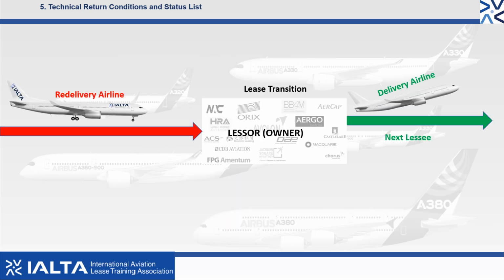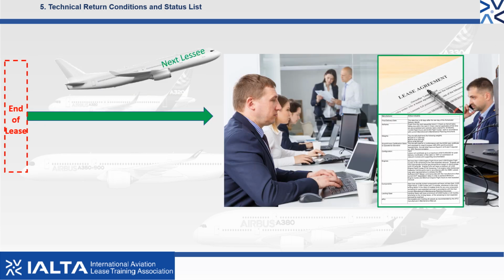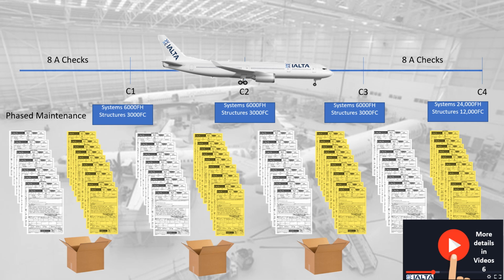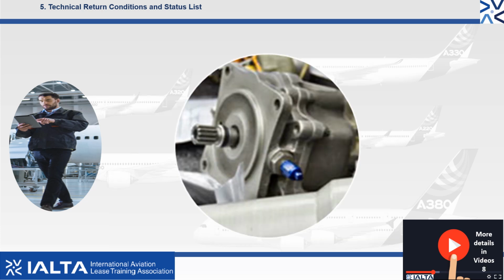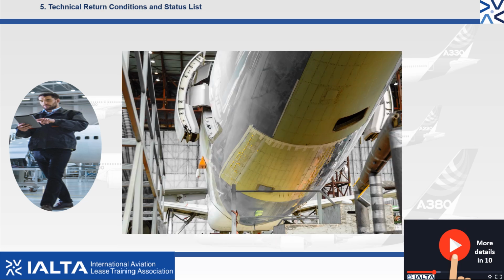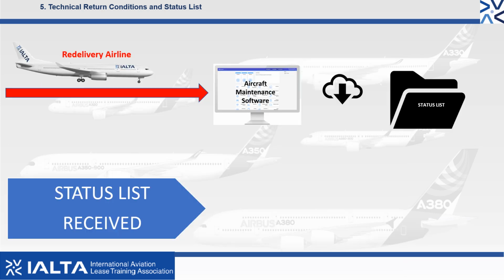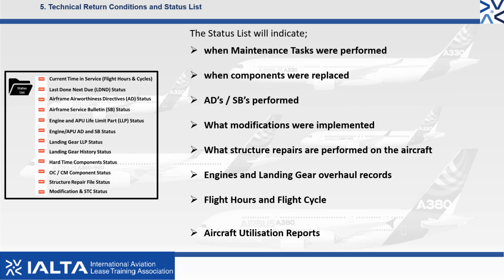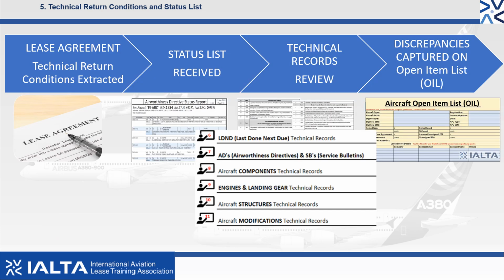Technical Return Conditions and Status List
Course: Introduction to Aircraft Technical Records - Video 05 / 11

Venture into the realm of Technical Return Conditions and the Status List with Video 5 of IALTA's series. This video unravels the meticulous requirements set forth in lease agreements for the return of an aircraft, emphasizing the expectations for condition and documentation. Learn about the critical role of the Certified Status List, a comprehensive report confirming the aircraft's condition and compliance with these technical return conditions. By understanding these key aspects, you'll gain insights into how lessors and lessees ensure aircraft are maintained to the highest standards, preserving their value and facilitating smooth transitions between leases.

Join us to explore the intricacies of aircraft technical records and how they uphold the integrity of aviation leasing. Don't miss the opportunity to deepen your expertise in this specialized field.

to complete the course and earn your certificate. Engage with us on LinkedIn for the latest in Technical Records.